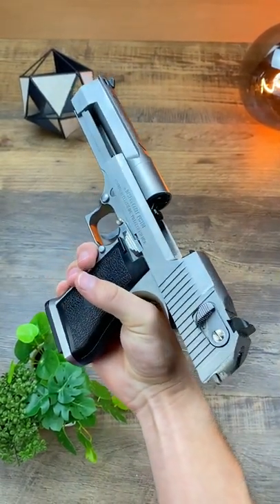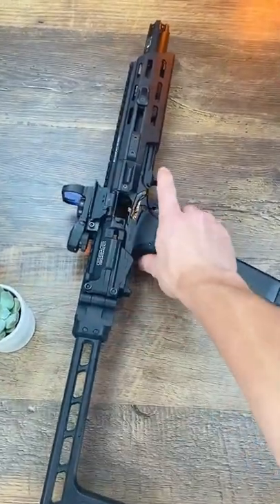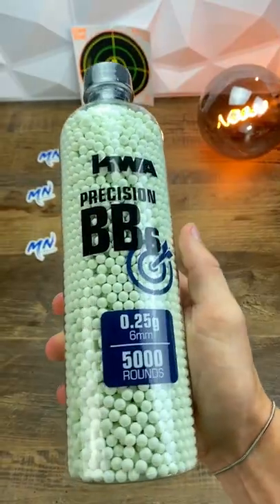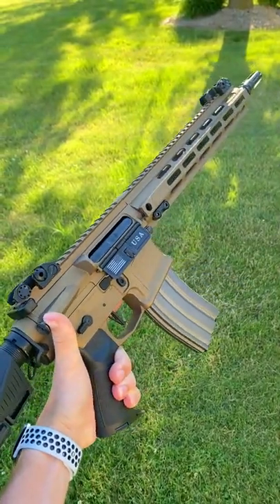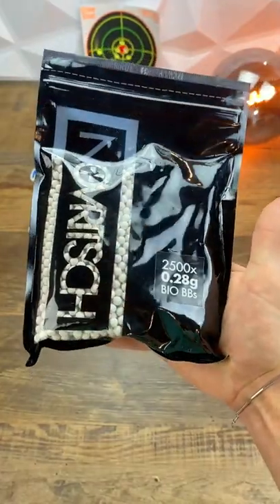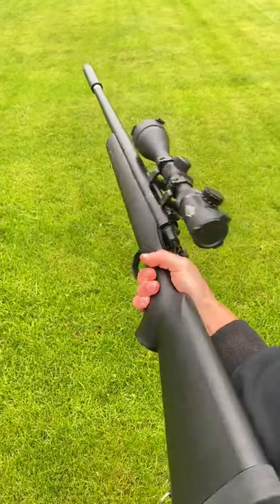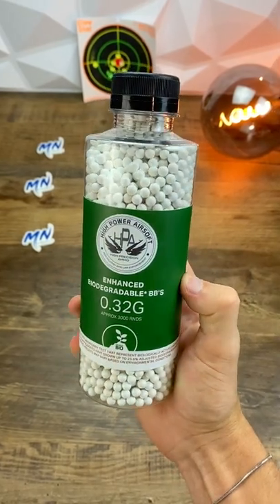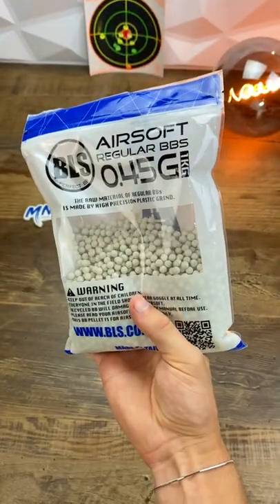Which Ammo Should YOU be Using?